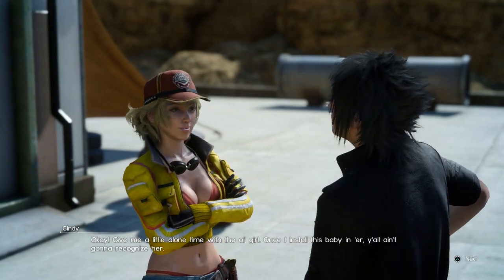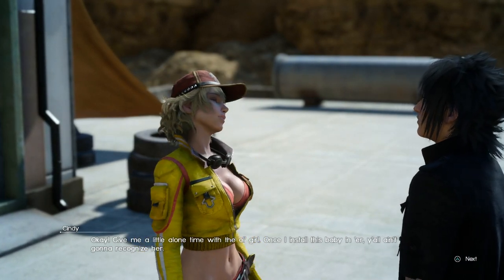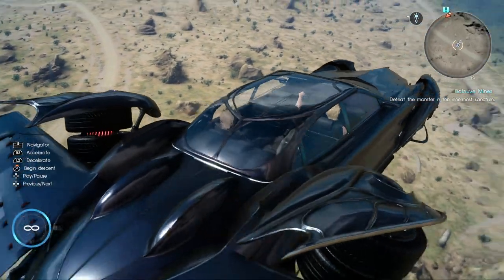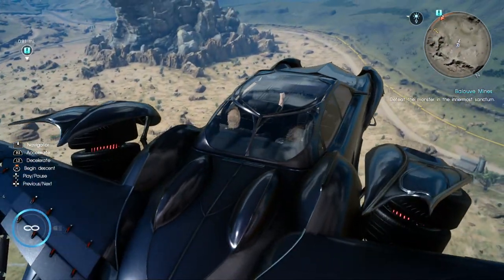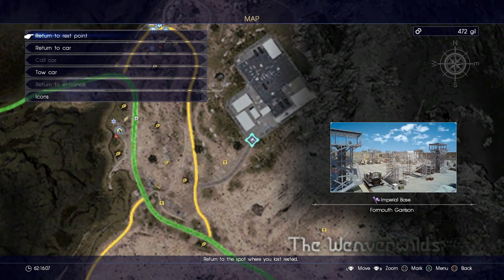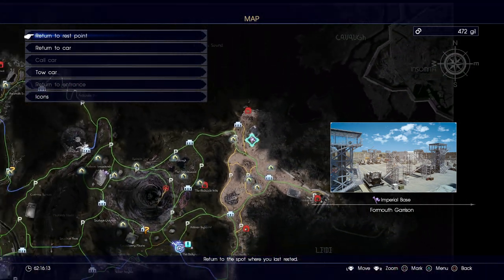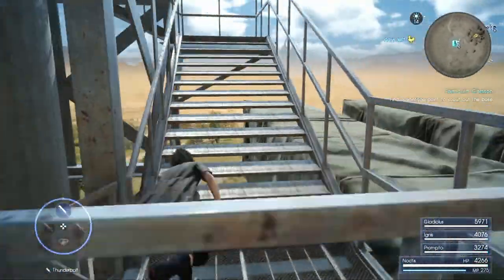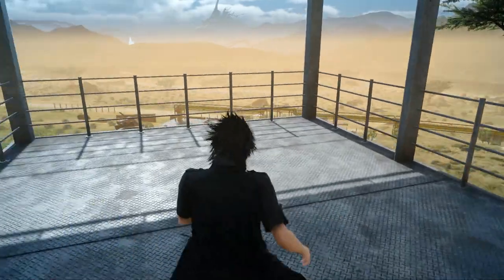Amazing Secret Car Upgrade (How to Unlock Type-F Regalia) Final Fantasy XV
SPOILERS IN DESCRIPTION BELOW!

FLYING CAR!!!

AND A BACK TO THE FUTURE REFERENCE TO BOOT!

Like I said in the commentary, you probably will do this post game, since the level is pretty high. Just find the Formouth Garrison, and clear it out. At the end you'll get unusual parts, and it tells you to take it back to Cindy. Once she upgrades it for you, you'll have the Type-F Regalia, and will be able to fly around. It travels much faster than the normal car because of pure speed and because it can move over terrain. But you do have to land it on a road, you can't land it just anywhere. If you crash you die,and you respawn to your latest save. Hope this helps!